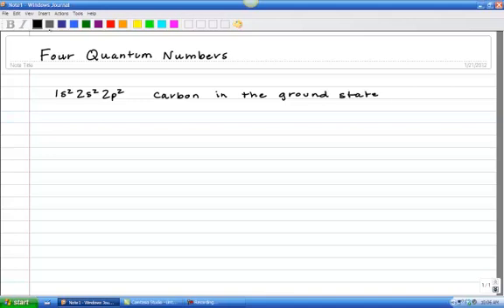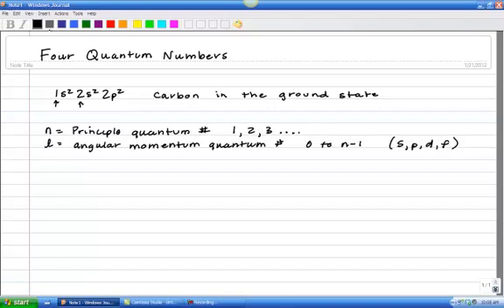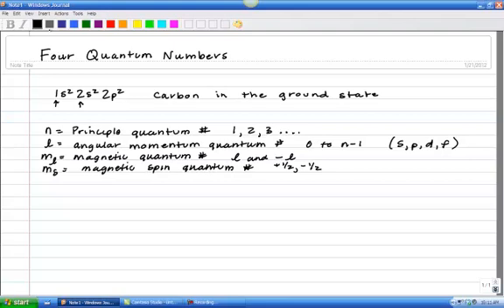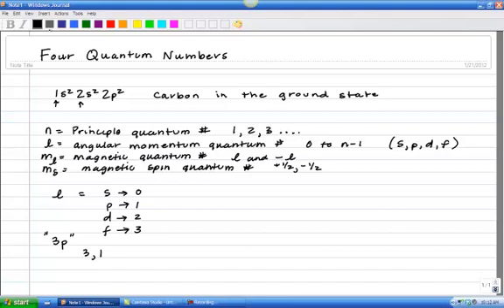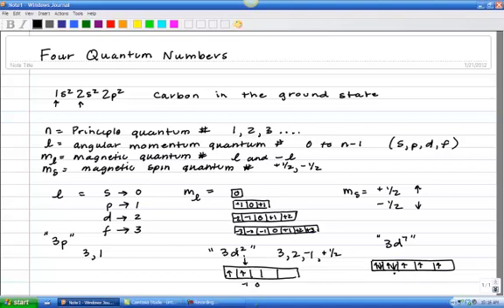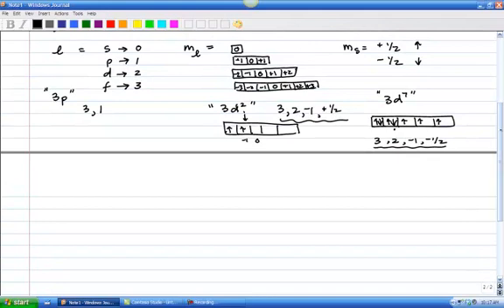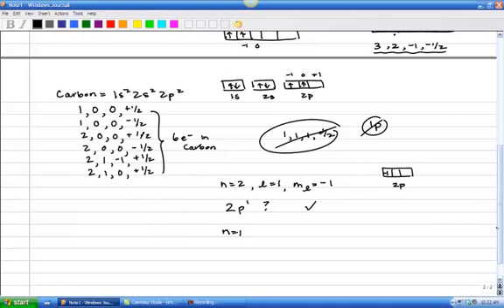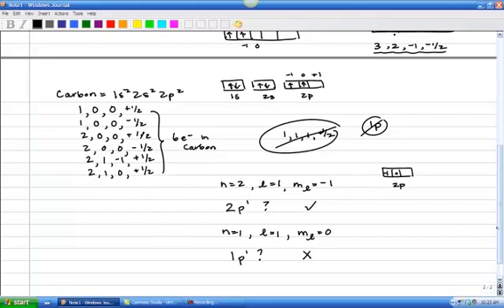AP Chemistry Chapter 7 -- Quantum Numbers